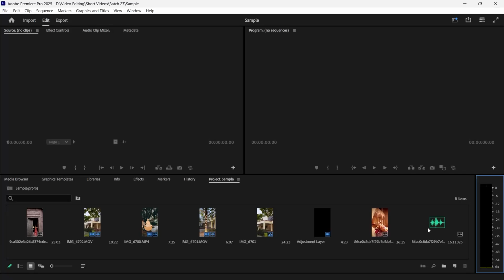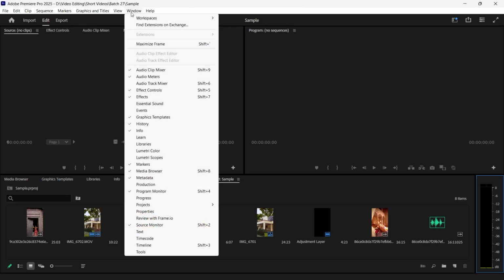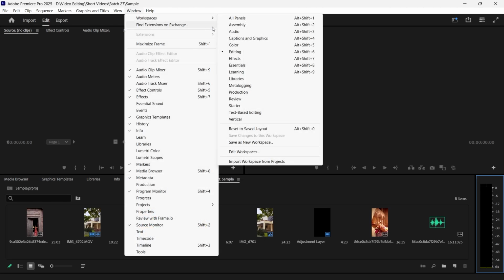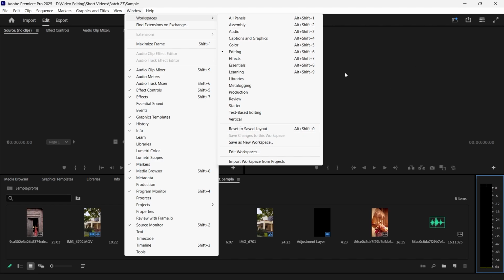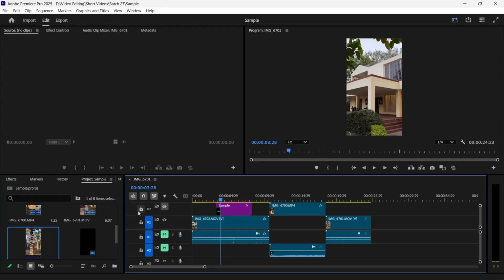How to Fix Timeline Missing in Premiere Pro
Struggling with a missing timeline in Adobe Premiere Pro? In this video, we show you how to quickly restore your timeline and get back to editing without losing your work.

You’ll learn why the timeline might disappear, how to bring it back using workspace reset, panel rearrangement, and keyboard shortcuts, and tips to prevent this issue in the future. Whether you’re working on YouTube videos, client projects, or creative edits, these simple fixes will save you time and frustration.

Perfect for beginners and advanced editors who want to stay productive in Premiere Pro.